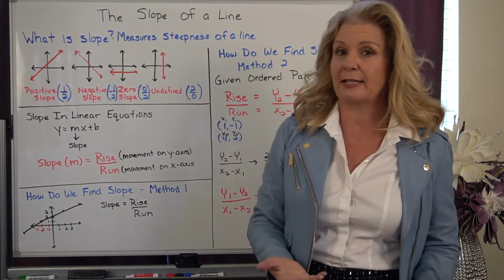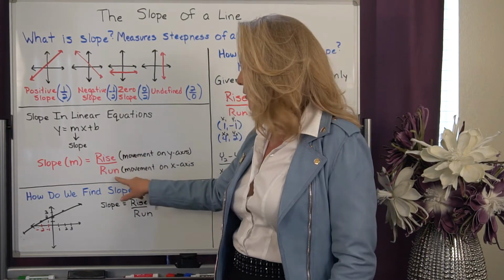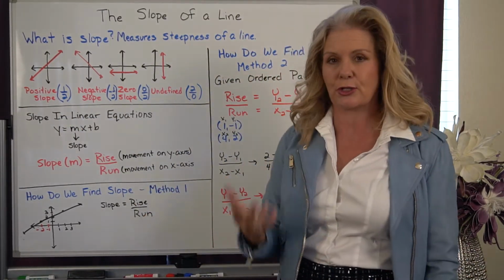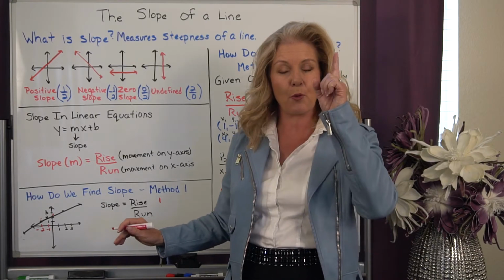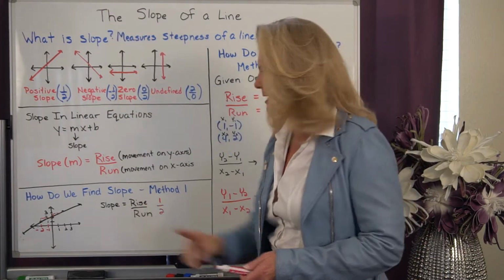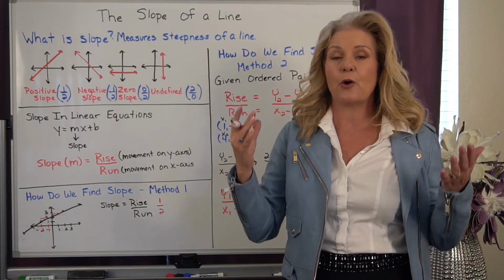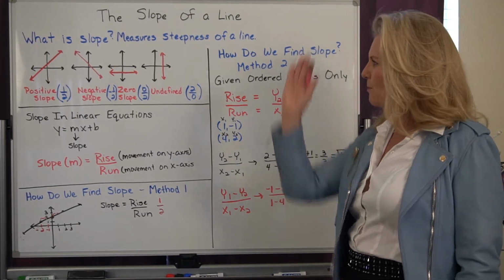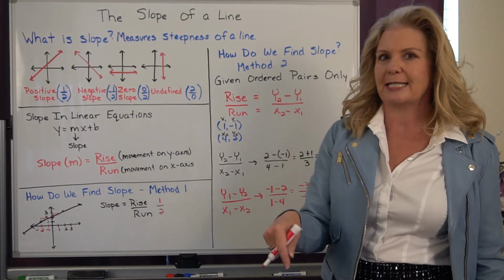The Slope of a Line - Lesson 8-4